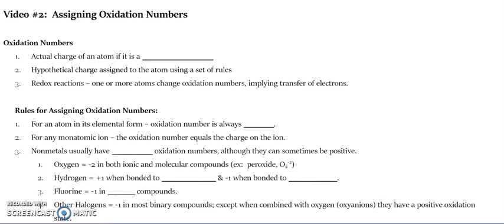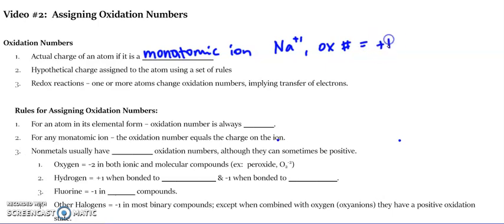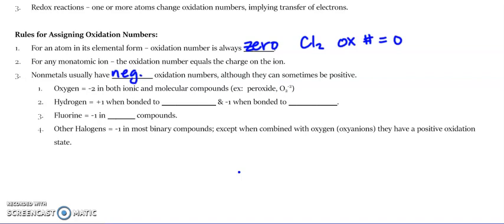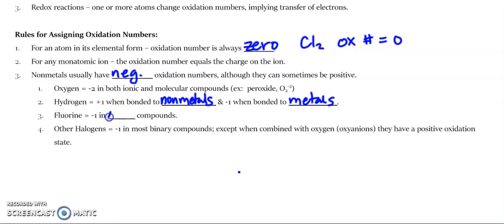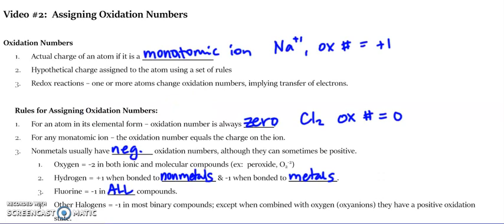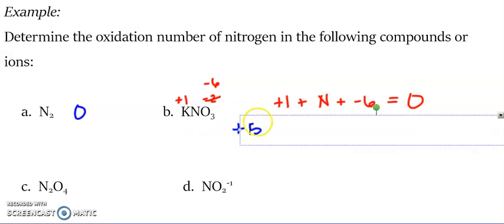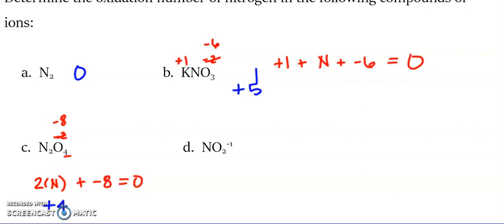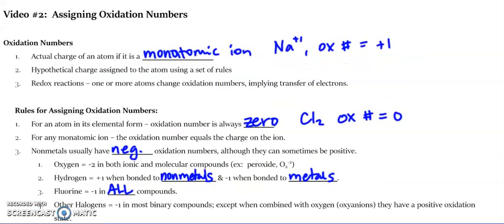Assigning Oxidation Numbers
Introduction into assigning oxidation numbers